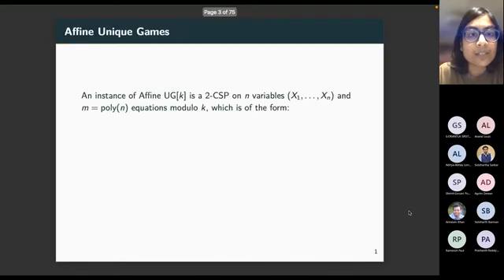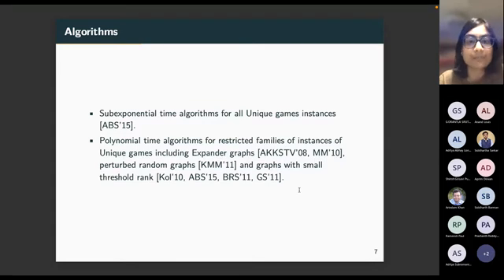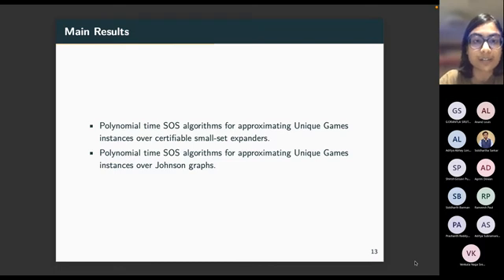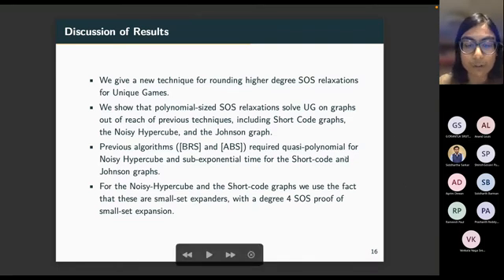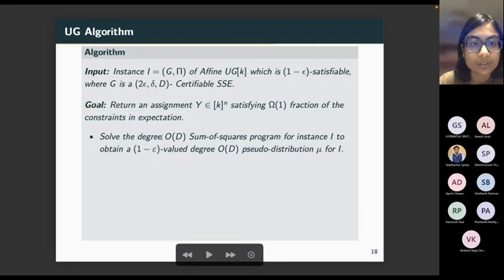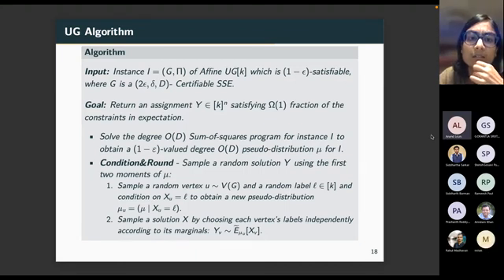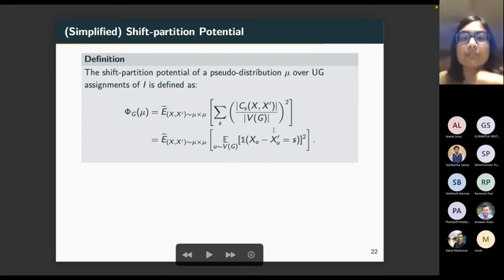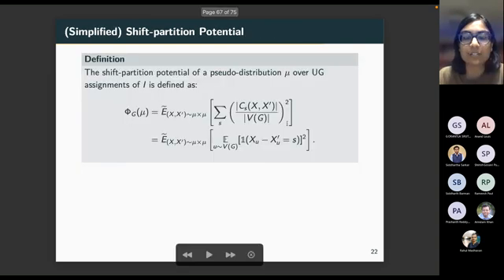Playing Unique Games on Certifiable Small-set Expanders by Mitali Bafna (Harvard University)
Abstract: The Unique Games Conjecture (UGC) is a central open question in computational complexity and algorithms. In short, the UGC stipulates that distinguishing between almost satisfiable and highly unsatisfiable instances of a certain 2-variable constraint satisfaction problem (CSP) called Unique Games is NP-hard. We build algorithms for UG on a large class of restricted instances called certifiable small-set expanders. In doing so we give new tools to analyze Sum-of-Squares SDPs and connect the UGC to another important complexity theoretic conjecture, the Small-Set-Expansion Hypothesis. The talk will start from a basic introduction to the UG problem and will not assume prior knowledge about UG or sum-of-squares algorithms.